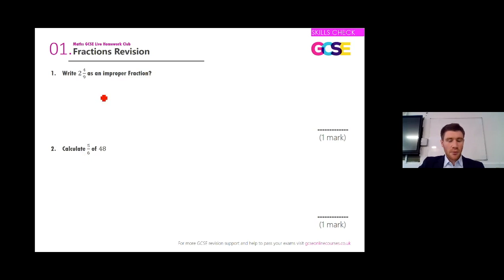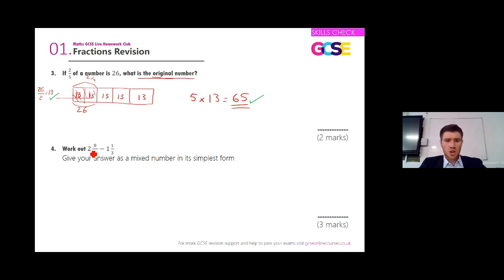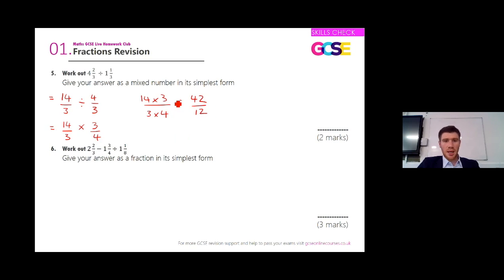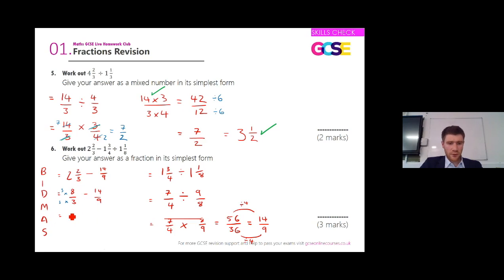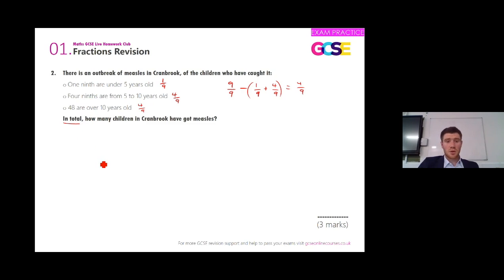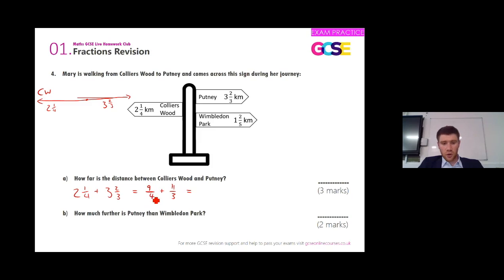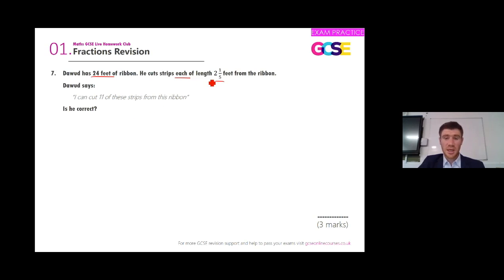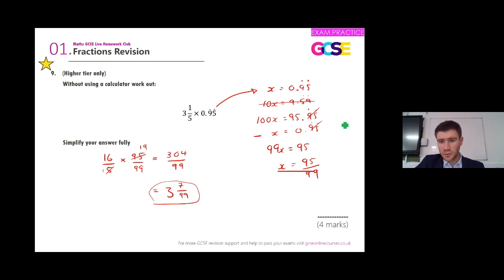GCSE Maths Fractions Lesson - Full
Watch our qualified Head of Maths teacher and GCSE Examiner, explaining how to answer sample exam paper questions and where to score top marks.

If you'd like to sign up for the remaining 11x one hours lessons for just £45 please